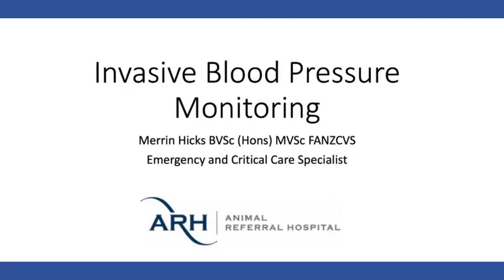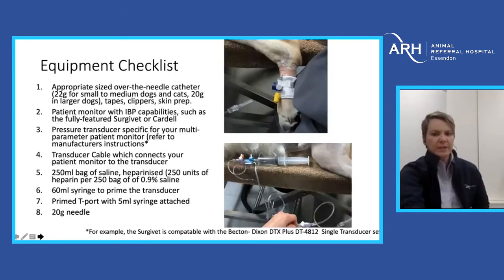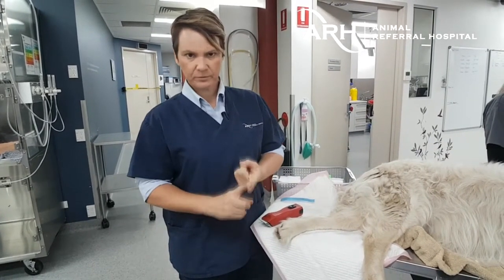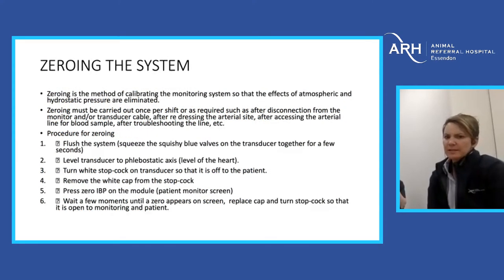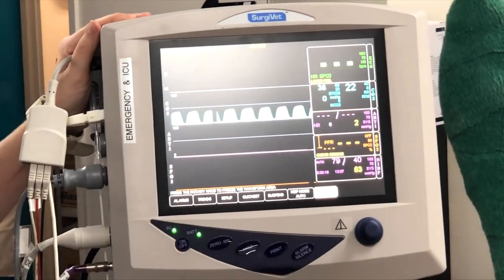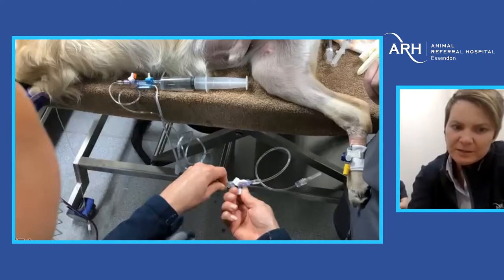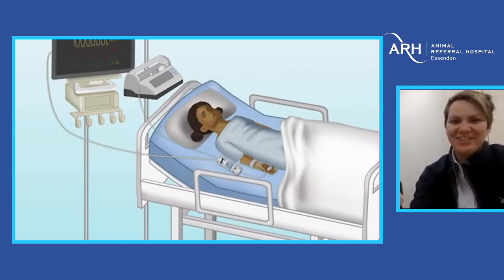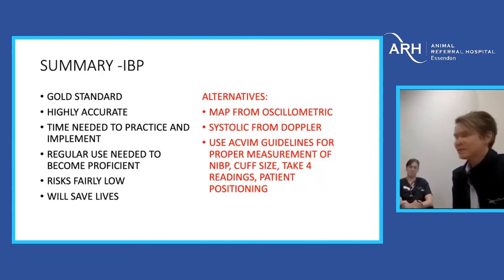ARTERIAL CATHETER & IBP PROTOCOL - Dr Merrin Hicks